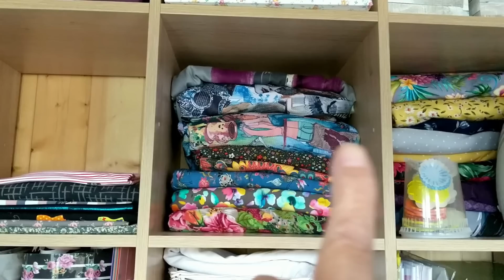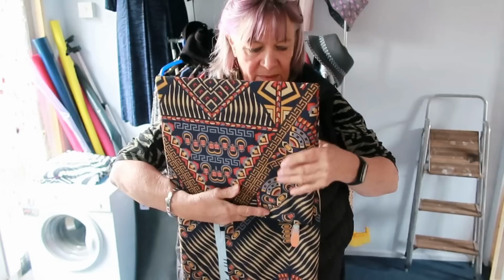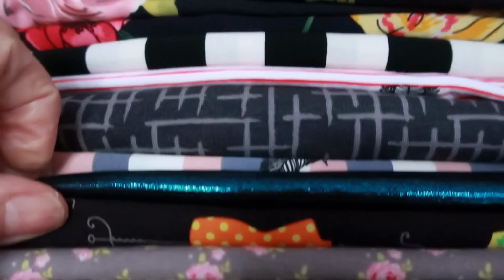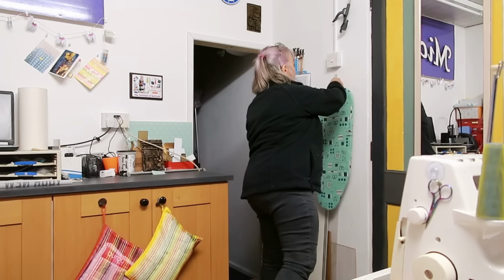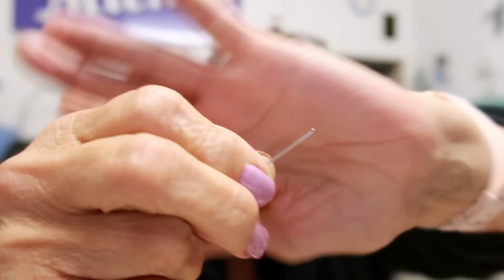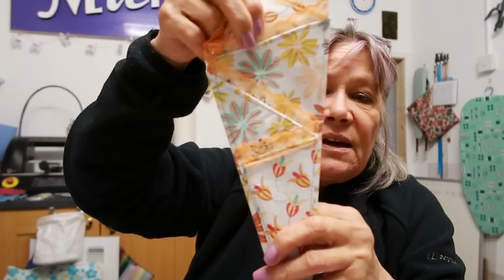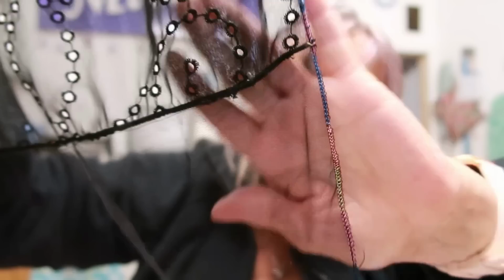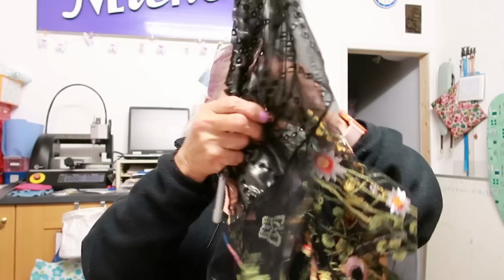to stack your stash fabrics, when your ancestors surprise you and Q&A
Micheline

and of course by email